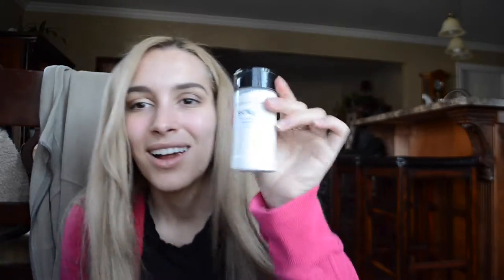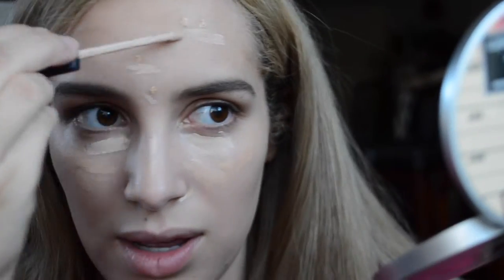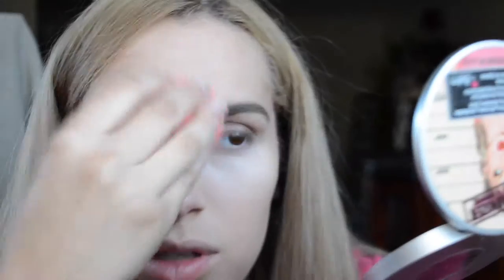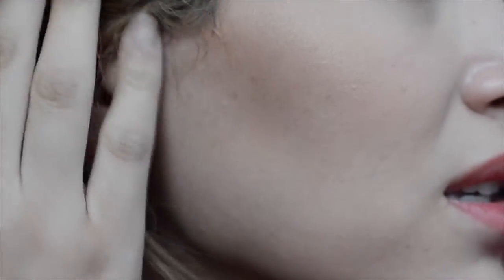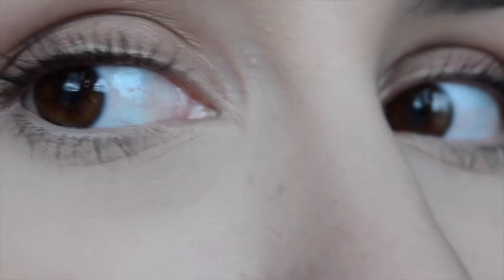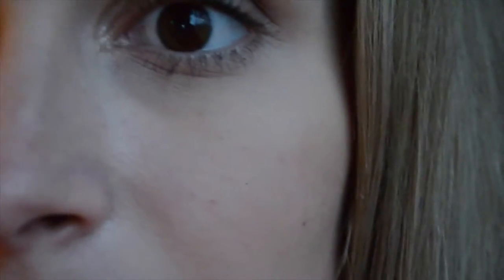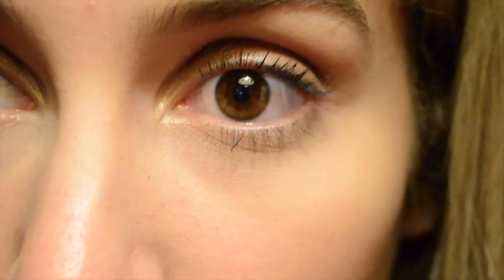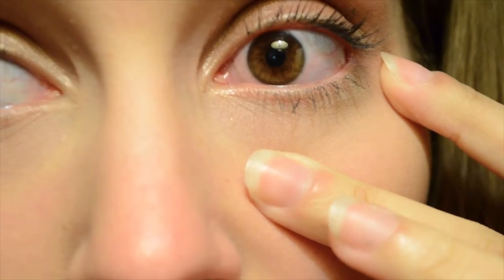RCMA No Colour powder Review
Tumblr Fashion Blog: brazilianglamour

Ebates (Referral- but you get cashback through a bunch of websites when you access them through ebates!)

If you're still reading I want you to know that you are beautiful and I love you!